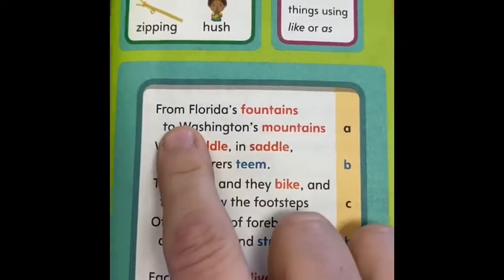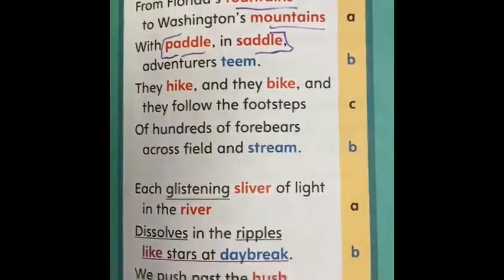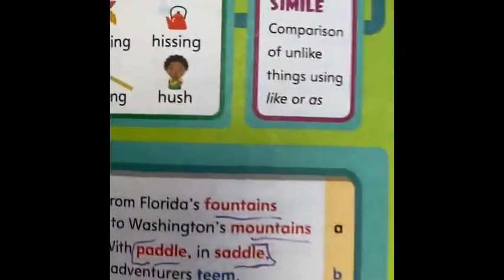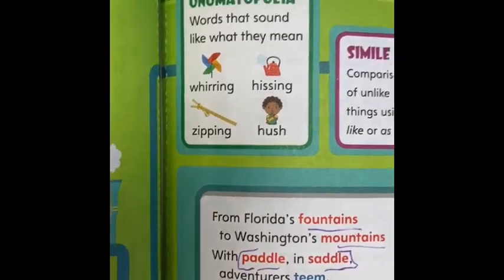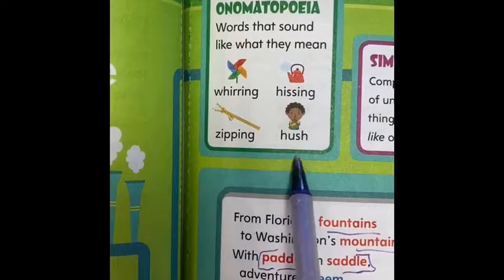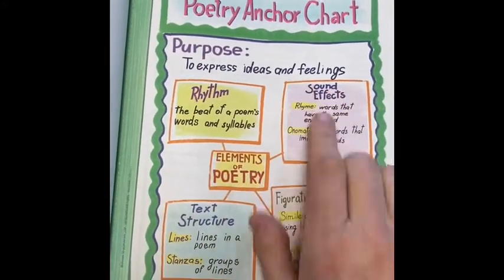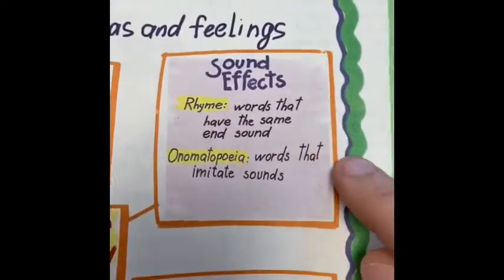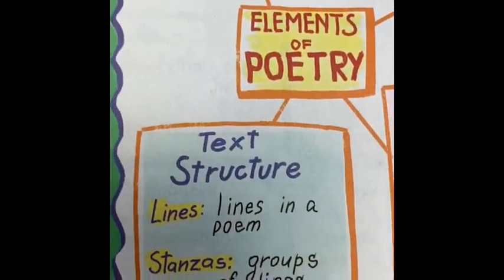Oct 6-poetic devices